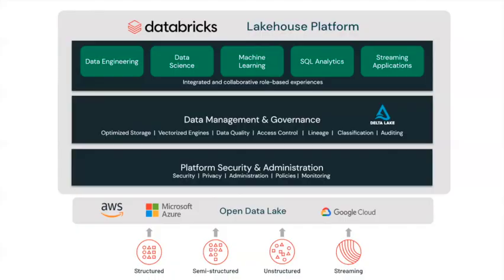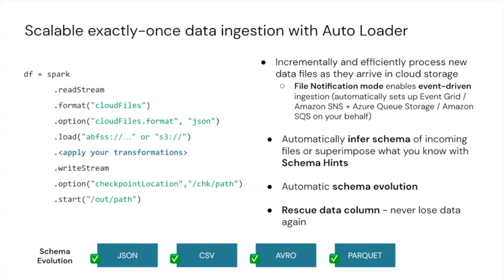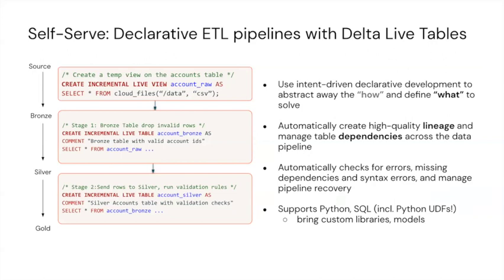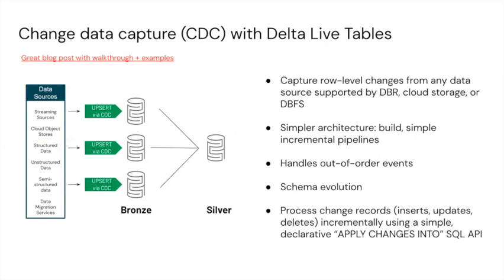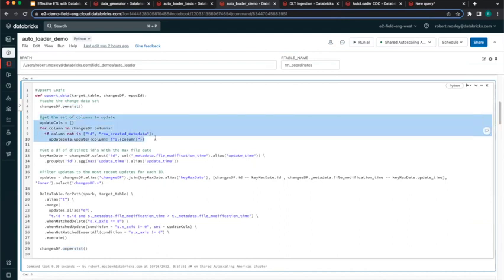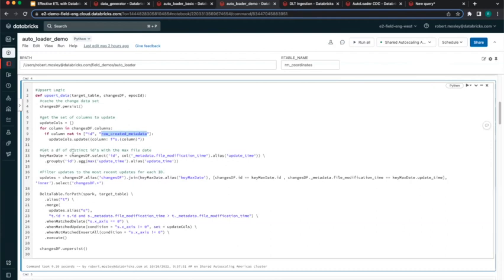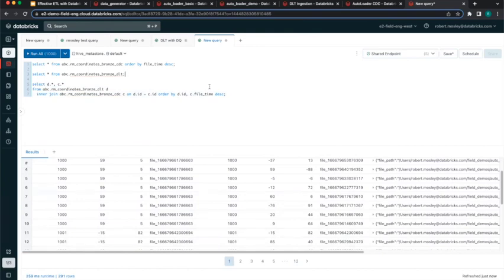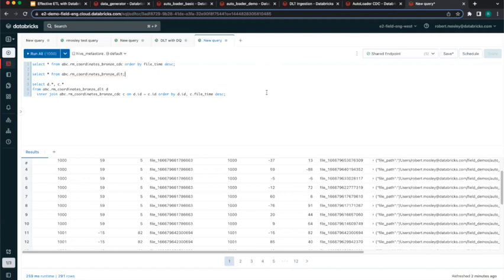Ingestions Patterns using Databricks AutoLoader - 10.26.2022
Looking at using AutoLoader for CDC Ingestion. Includes a look at various audit features that a customer may want when scaling an ingestion process across dozens of tables.